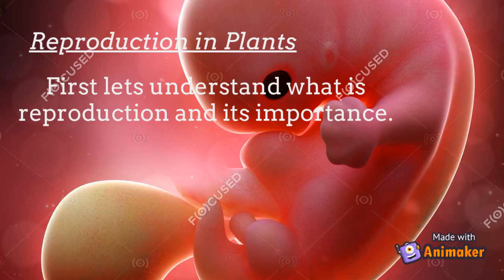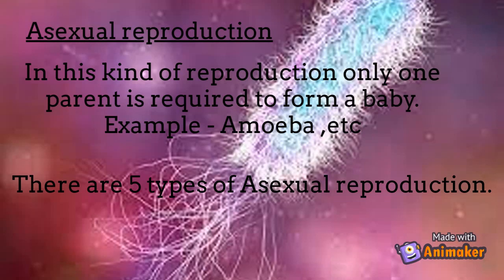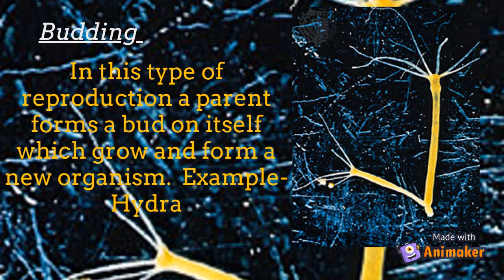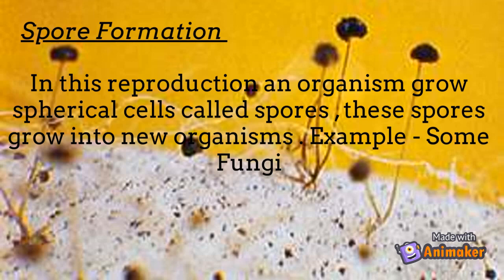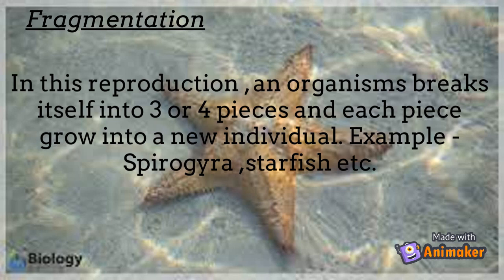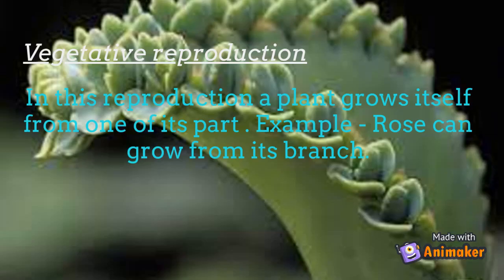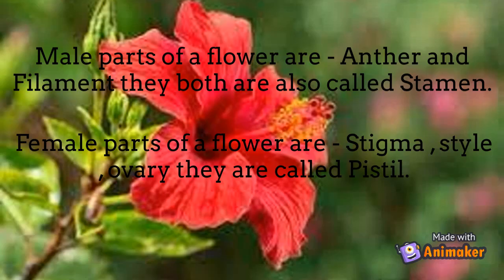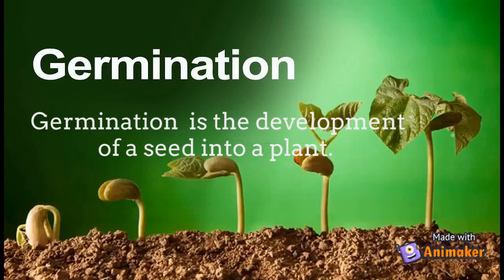Reproduction in Plants Class 7 | Asexual and Sexual Reproduction in Plants | NCERT Class 7 Science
Hello everyone!
I am Akshit.
And like the video in that way you will get faster uploads and it also strengthen us .
About this video -  The Chapter Done  in this video is Reproduction in Plants for Class 7.
Time stamps -
0:00 to 0:15 - What is Reproduction?
0:16 to 0:26 - Importance of Reproduction ?
0:27 to 0:44 - Asexual Reproduction
0:45 to 0:56 - Budding
0:57 to 1:08 - Binary Fission
1:09 to 1:26 - Spores
1:27 to 1:42 - Fragmentation
1:43 to 1:55 - Vegetative reproduction
1:56 to 2:15 - Sexual Reproduction
2:16 to 2:30 - Male and Female Parts of Reproduction
2:31 to 2:41 - Germination